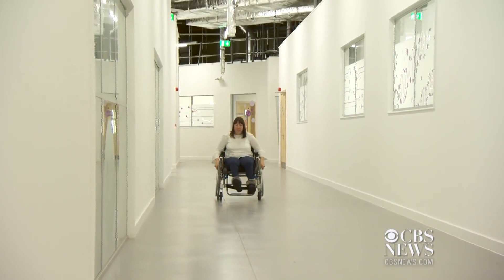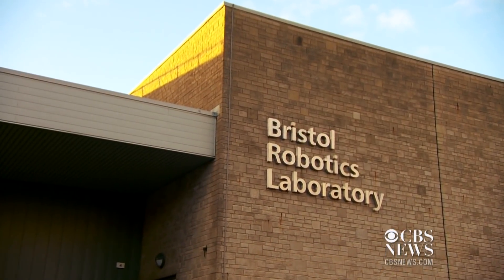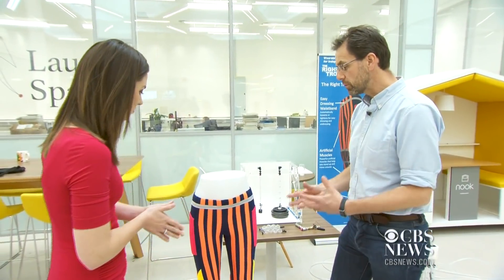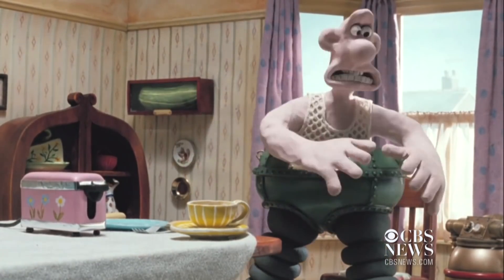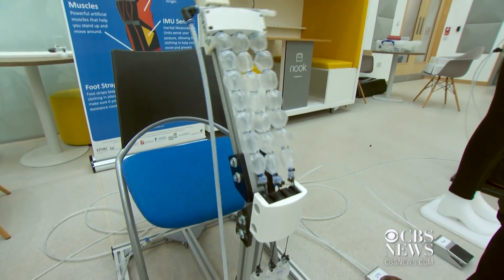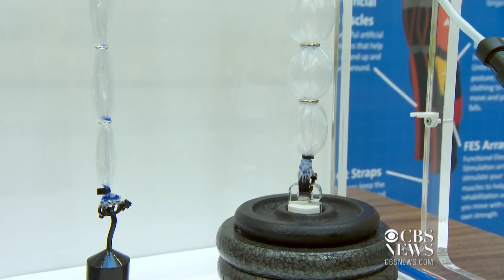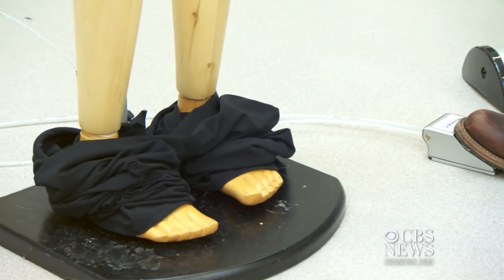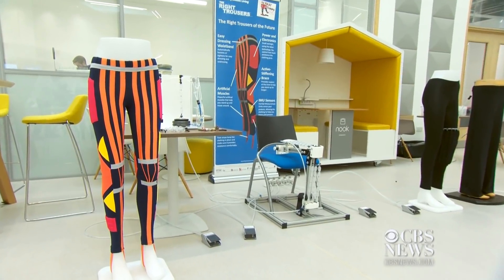Robotic pants could offer mobility for the disabled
Scientists say robotic technology stitched into the seams of clothing is a potential breakthrough for the millions of people who need help to move. CBS News' Gwen Baumgardner reports.